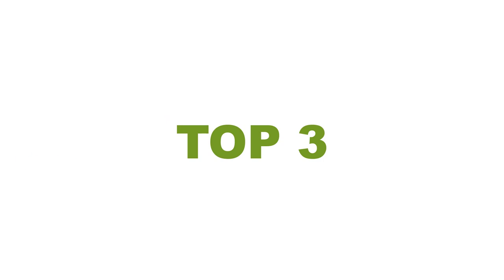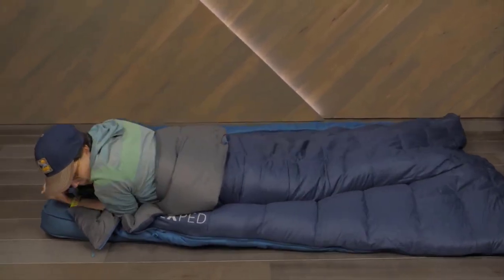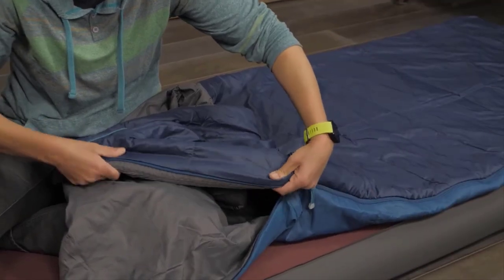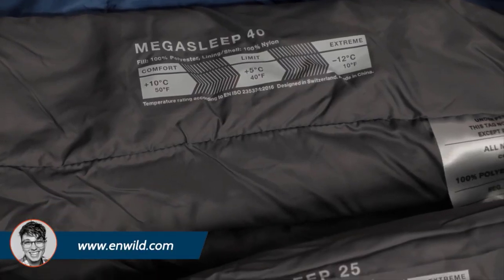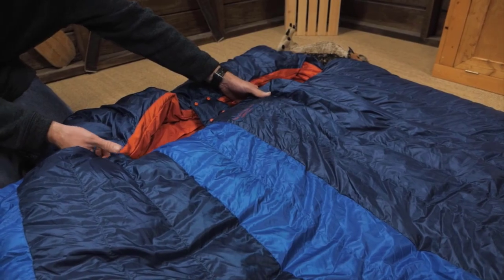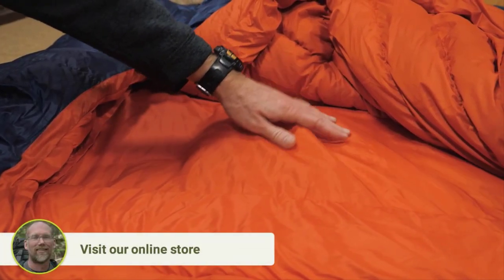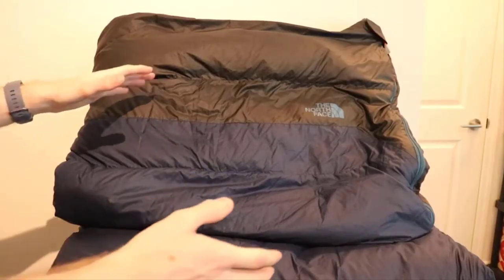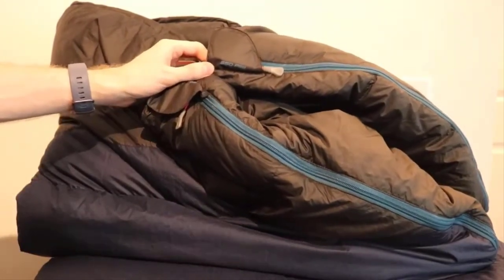Best Double Sleeping Bag 2024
No 1 The North Face Dolomite One Double =
No 2 Big Agnes King Solomon =
No 3 Exped MegaSleep Duo 25 Degree Sleeping Bag=